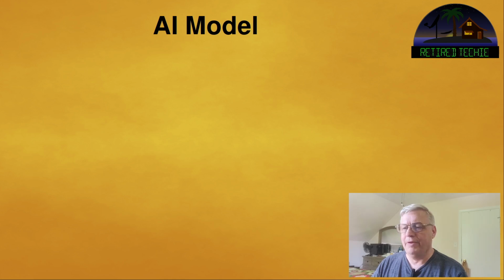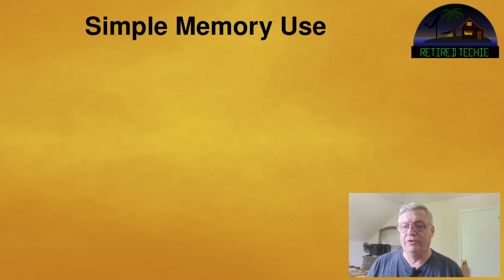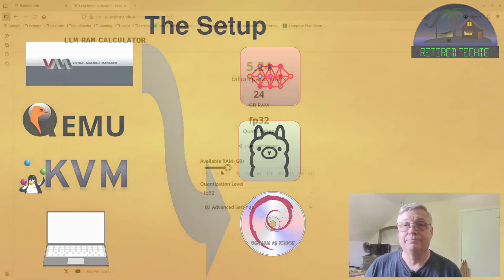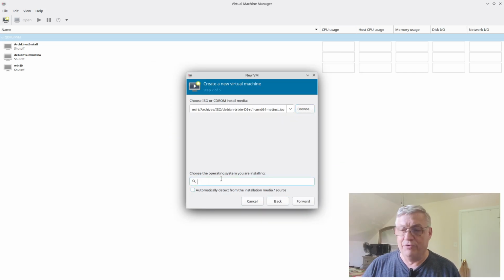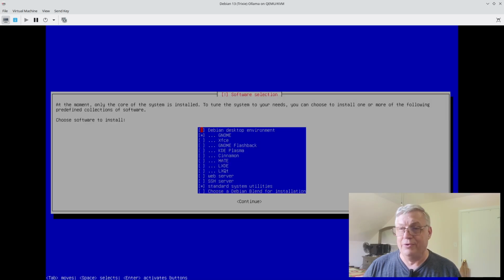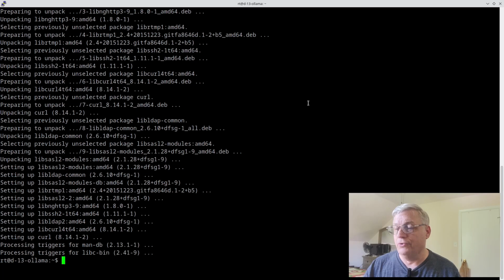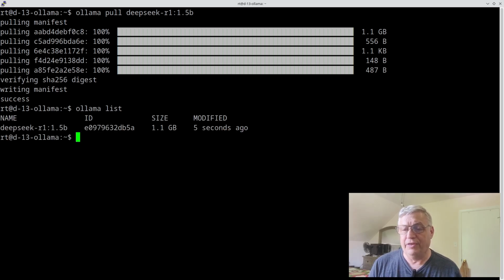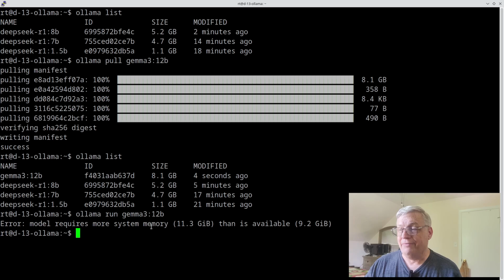Ollama Artificial Intelligence Virtual Machine with Debian 13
In this video I decided to test Ollama in a Virtual Machine (VM) running Debian 13 Trixie. This is the first time I have done any testing with Ollama, and I am curious to see how a Larger Language Model (LLM) performs with normal processor cores and memory.

I also thought it was time to give Debian 13 a test drive as we approach its possible launch date this coming this Fall.

I was also concerned that this video might be overly long. However I was able to squeeze it down to just over 30 minutes.

00:00    Prologue
04:05    A Generic AI Model
05:15    Modeling Ollama
06:15    LLM and Resource Management
08:55    My Setup Explained
10:40    Web Sites for LLM Calculations
11:25    Building the VM
20:20    Installing Ollama
22:25    Installing an LLM
23:25    Testing Several LLMs
28:20    Epilogue